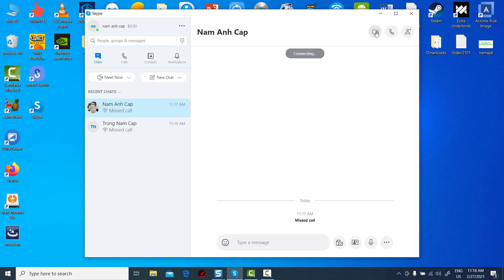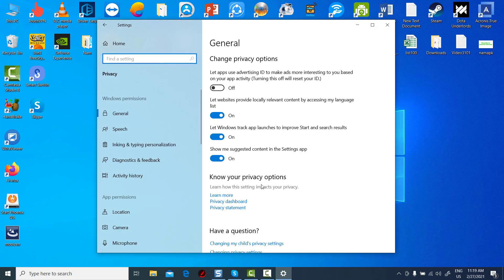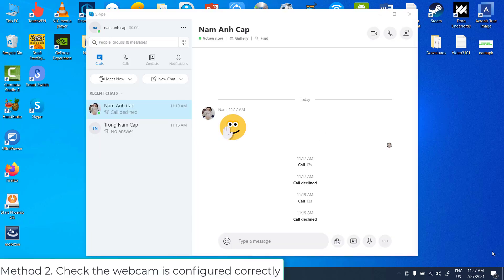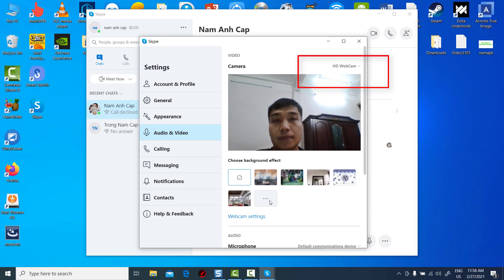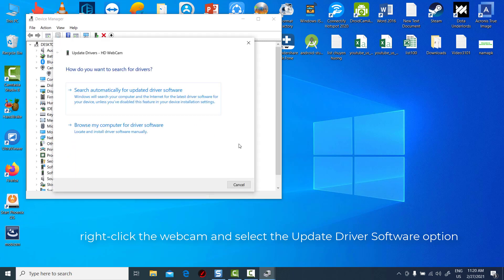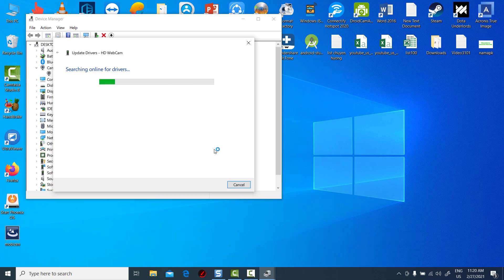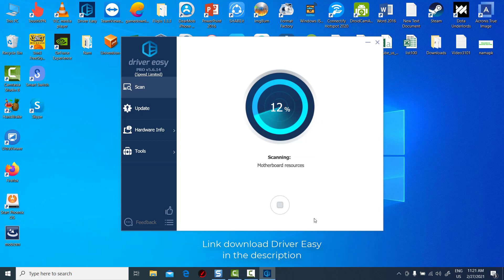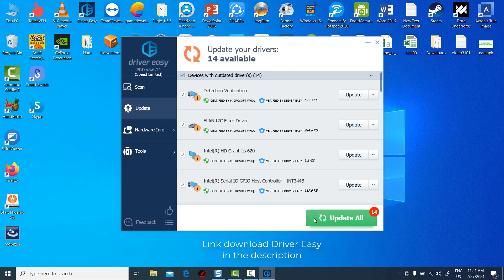How To Fix Skype camera not working in Windows 10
This video will show you how to fix camera/webcam not working on skype/skype camera not working in Windows 10.
1. Turn on app permissions for your camera
2. Check the webcam is configured correctly.
3. Update your webcam drivers
Link download Driver Easy in the top comment.

- How To Fix Skype camera not working in Android: